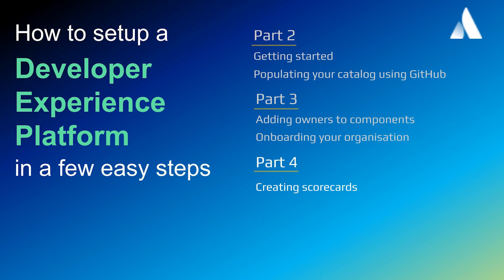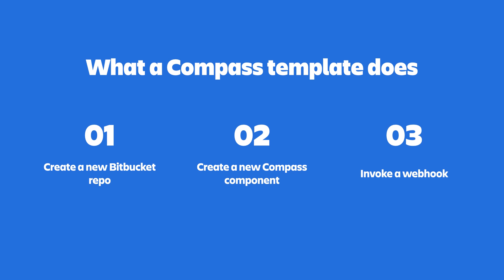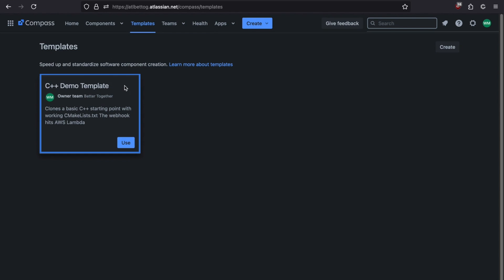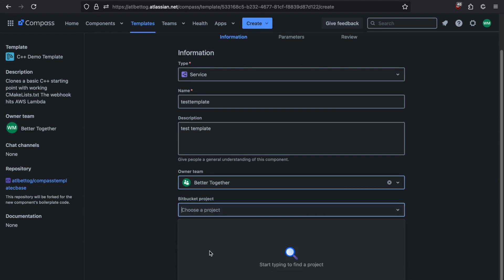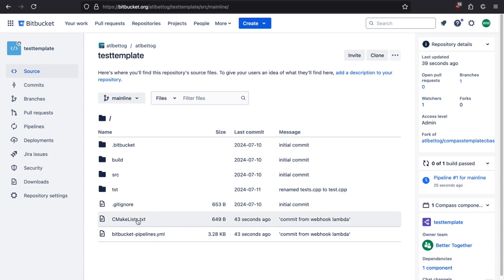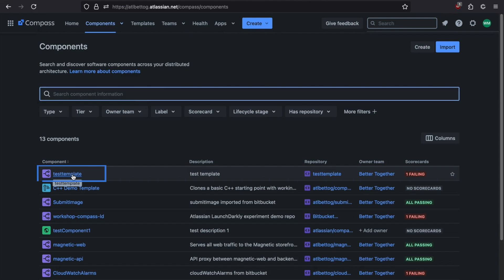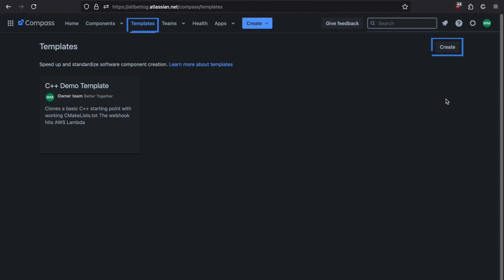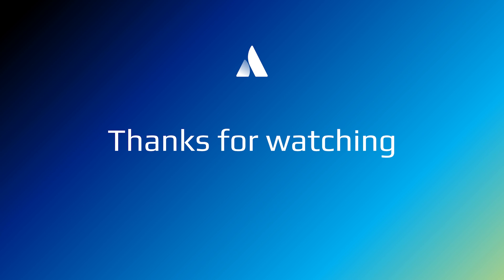Setup a developer experience platform using Compass Templates | The Developer's Edge | Atlassian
Compass is a powerful developer experience platform that sets teams up for success in the modern and dynamic world of software development. Compass facilitates a great developer experience by reducing cognitive load and promoting a healthy engineering culture, enabling software developers to do their best work.

This video series provides a step-by-step guide on how to setup your developer experience platform, taking the shortest path to unlock the potential of your software delivery team.

This video provides a basic introduction to Compass templates and how they can help automate the setup and configuration of a team's standard toolset. With templates, developers can focus on building cool software and solving interesting problems while Compass helps bootstrap the process.